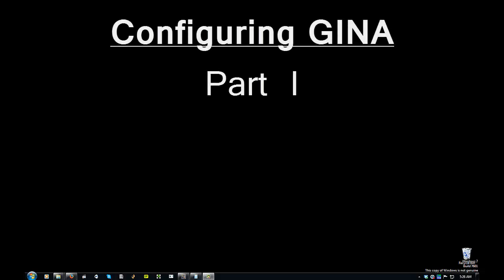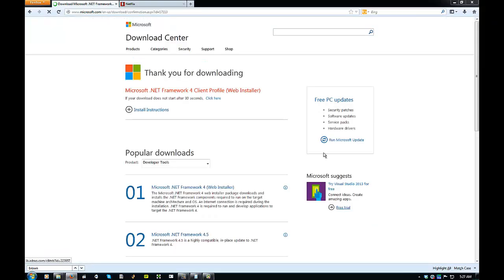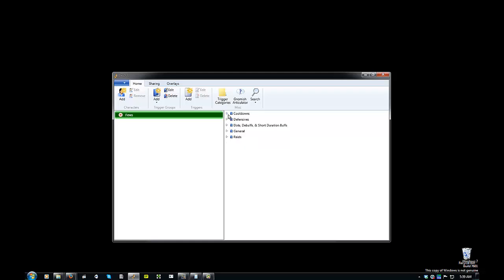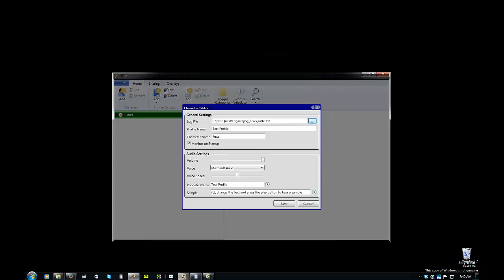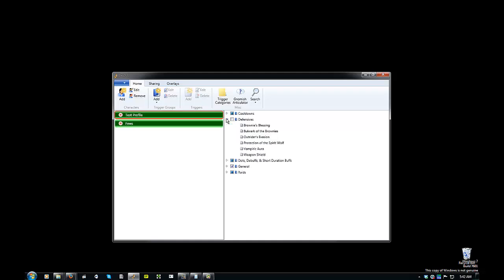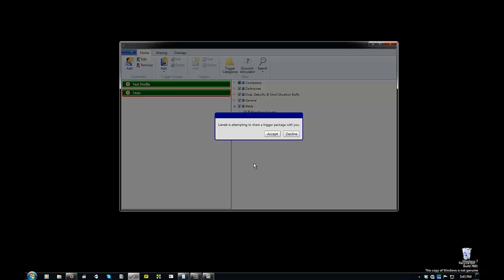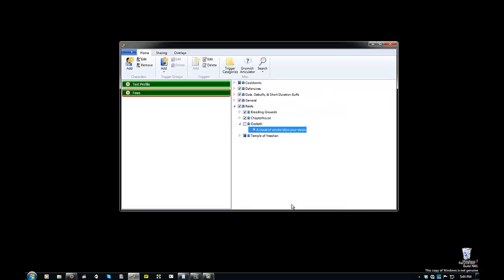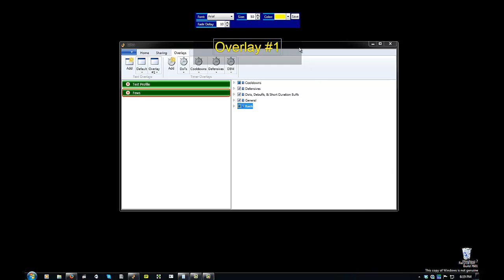Configuring Gina: Part 1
GINA is a program that parses the combat log of Everquest to display important information to you in a much easier to understand fashion.

In this video I'll show you how to install and set  up GINA for the first time.  I'll also cover trigger sharing.

For more information on how to create triggers, overlays, and customize GINA see Part 2 of my guide.